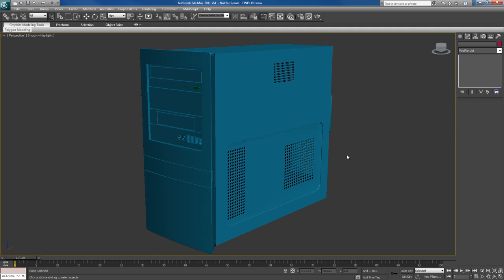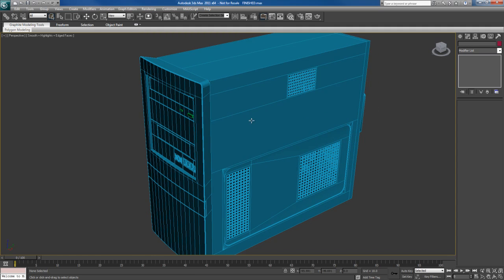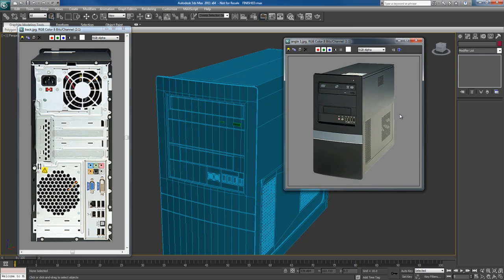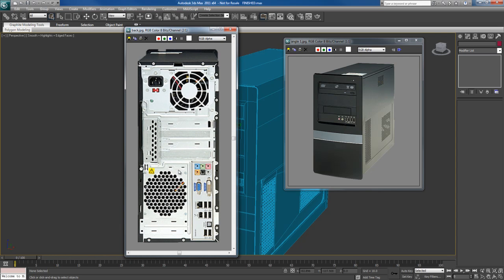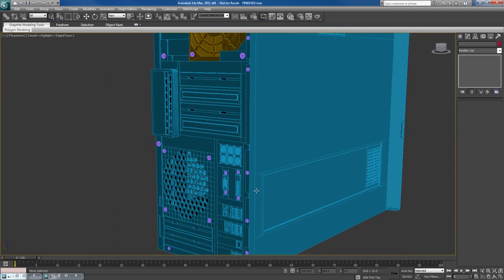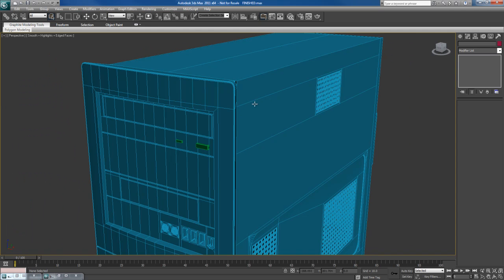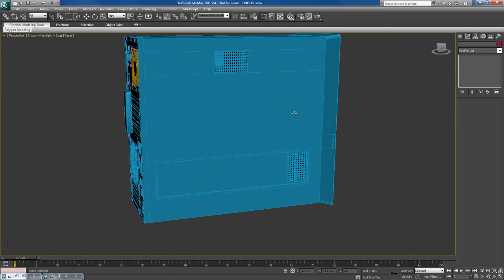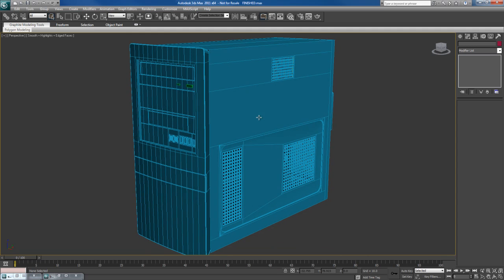04 Project Overview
In this video, I'll talk about the project we'll be working on and how to setup your project.